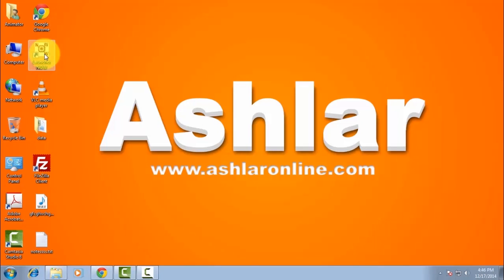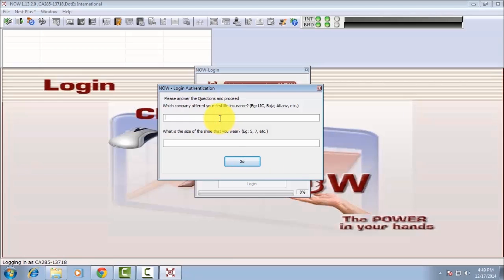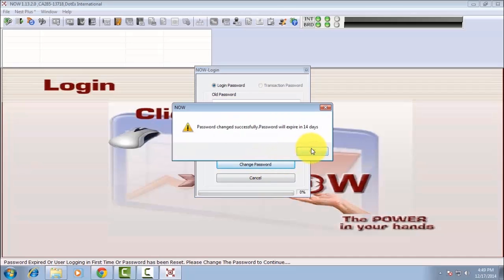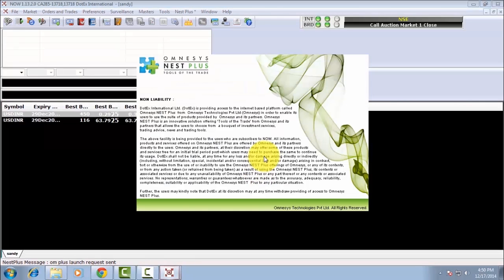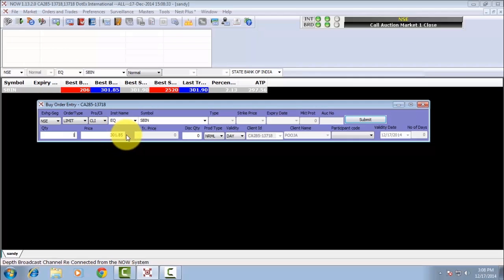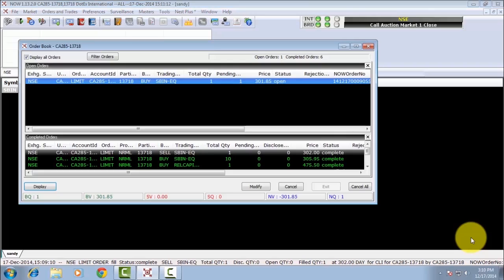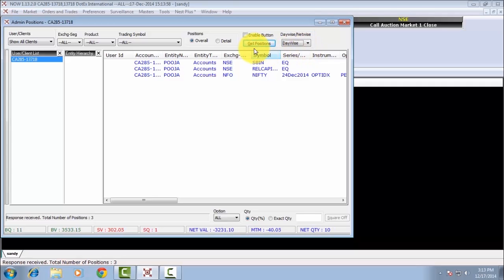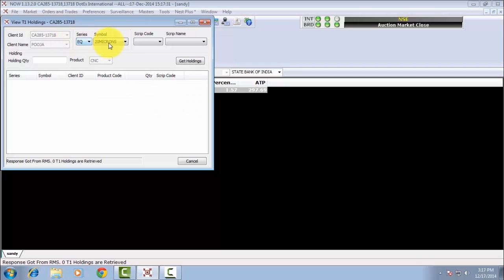How to Operate & Use NSE NOW Stock Trading Software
Learn How to Operate and Use NOW Trading Software in easy steps uploaded